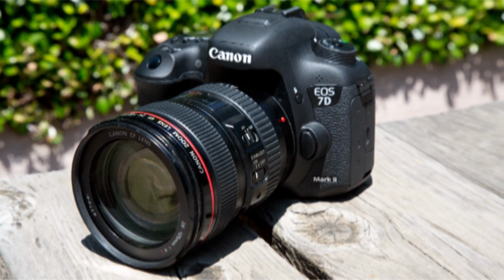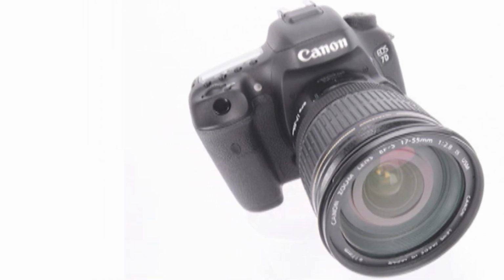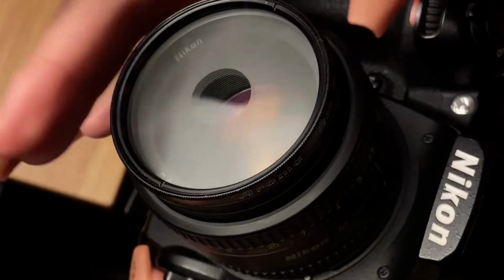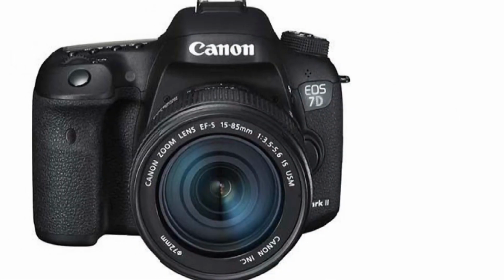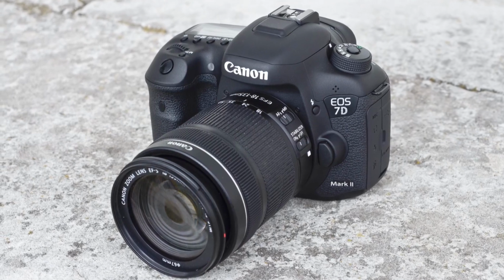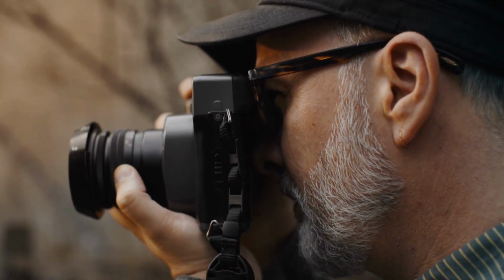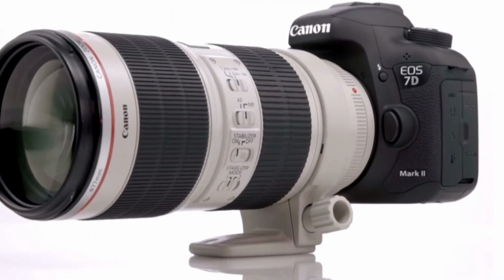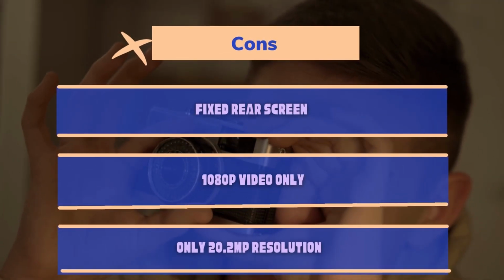CANON EOS 7D MARK II DSLR CAMERA REVIEW [2023] CAN CANON 7D MARK II SHOOT 4K?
THE CANON EOS 7D MARK II DSLR CAMERA AND ANSWERING THE QUESTION OF WHETHER OR NOT IT IS CAPABLE OF SHOOTING 4K VIDEO IN 2023.
▬▬▬ 👇Buy link 👇▬▬▬
✅Canon EOS 7D Mark II Digital SLR Camera (Body Only)
✅Amazon US
✅Amazon UK
✅Amazon CA
🎞️CANON EOS 760D CAMERA REVIEW [2023] CANON EOS 760D IN-HAND AND AFFORDABLE DSLR CAMERA

Some of the footage used in this video is not original content produced by Home Appliances. Portions of stock footage of products were gathered from multiple sources including, manufacturers, fellow creators, and various other sources.